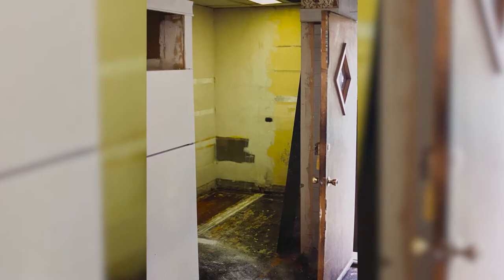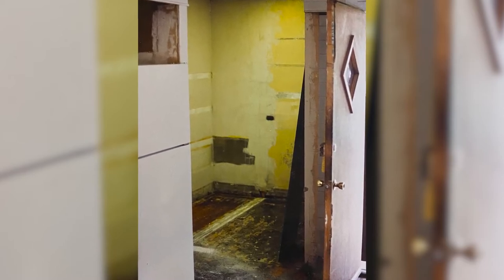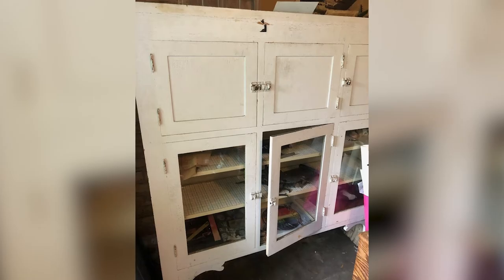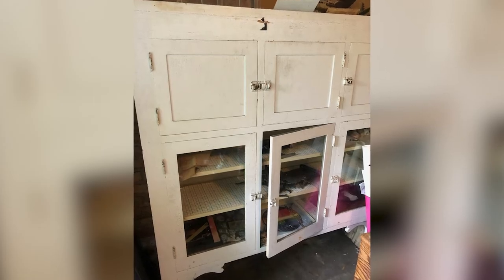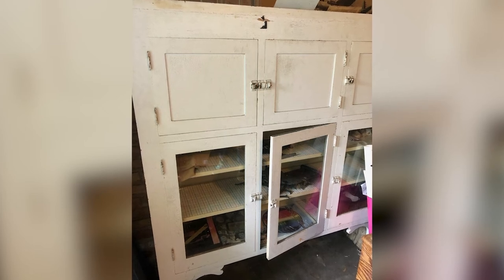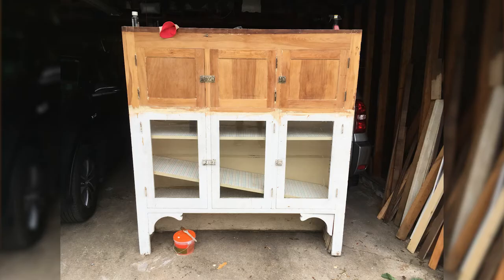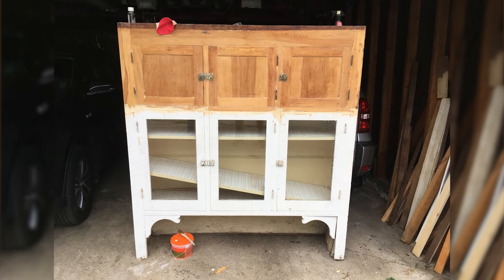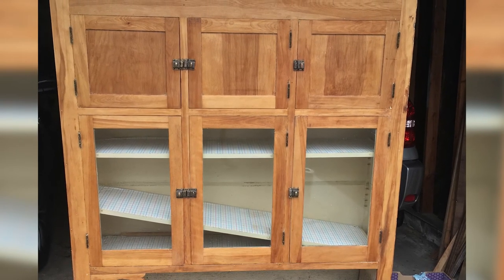Michael Williams & Karen Burke, Int. Restoration Honorable Mention | 2021 Driehaus Bungalow Awards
For 25 years, Michael and Karen searched for an original built-in to fit the empty space where their pantry once was. At a garage sale, they finally found the perfect one salvaged from a neighboring bungalow. Michael stripped its 8 layers of paint, stain and shellac, rebuilt the missing cabinet base, then re-stained and installed it in what is now the charming vintage breakfast nook they’ve always wanted. (Entire project completed by homeowners)

Created in 2005 by the Chicago Bungalow Association with the generous support of The Driehaus Foundation, the Driehaus Bungalow Awards are an annual juried competition celebrating the creativity and efforts of homeowners—the heart of the home.